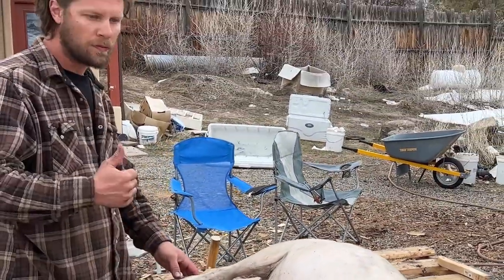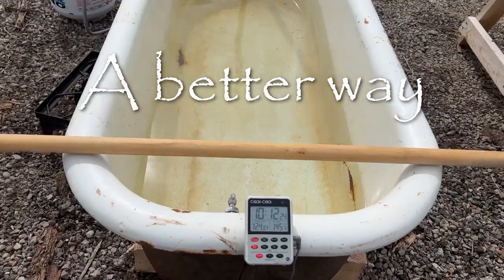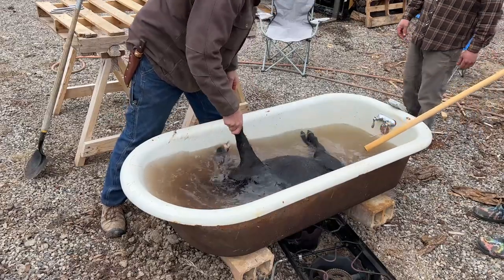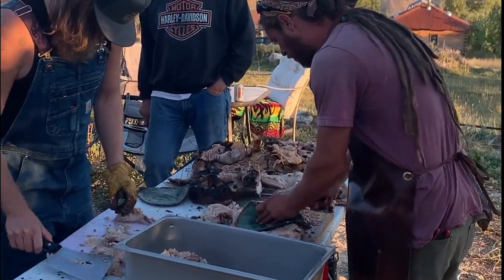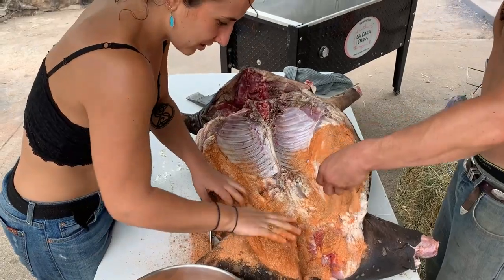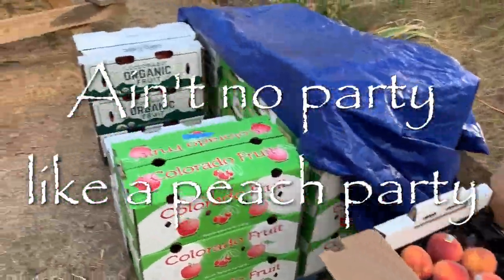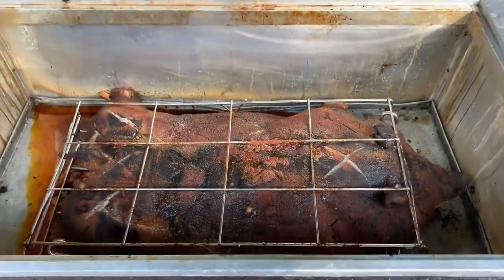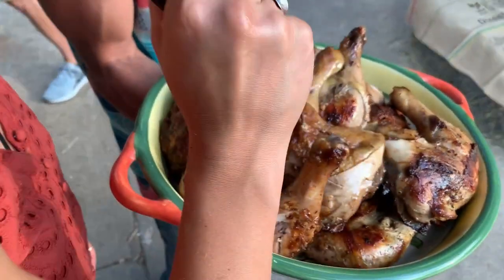Pig roast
A pig roast is a great way to build good feelings in a community. In this video, I go over some methods for preparing feeder pigs for roasting in a caja china.

Tools shown can be found here: